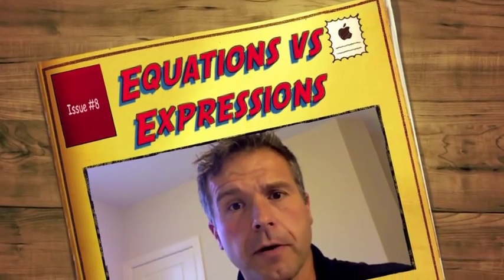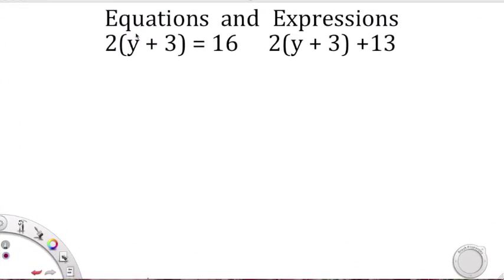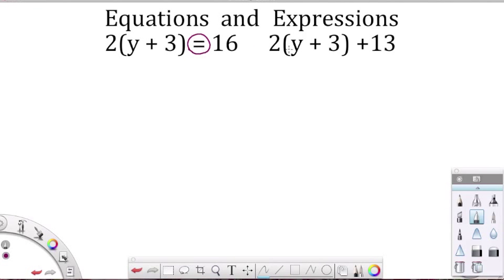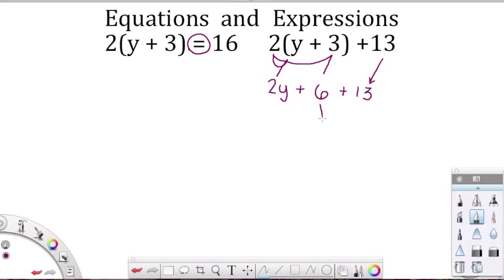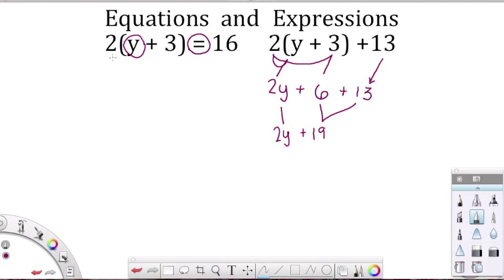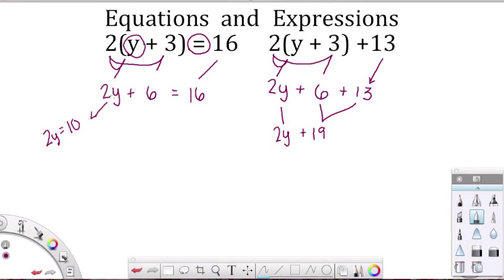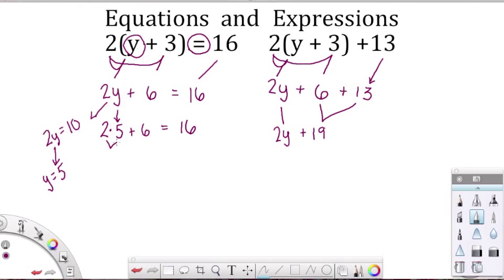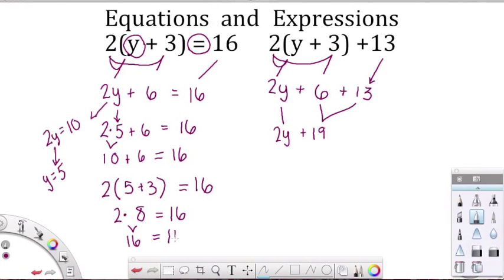Equations vs Expression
This lesson introduces the similarities and differences between equations and expressions.